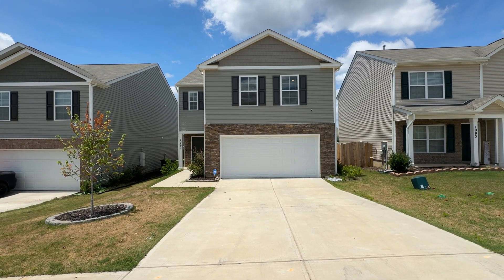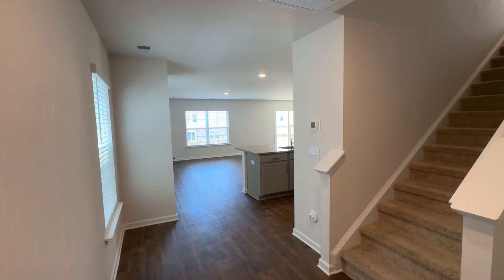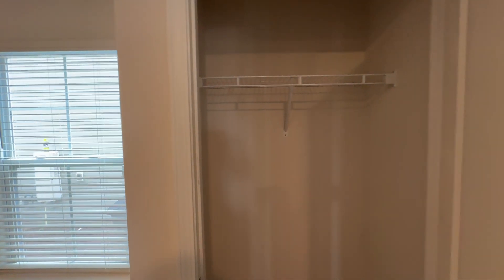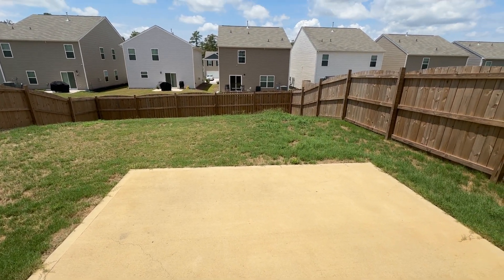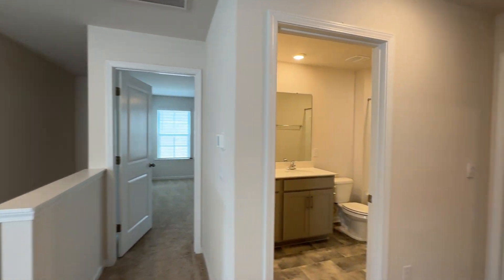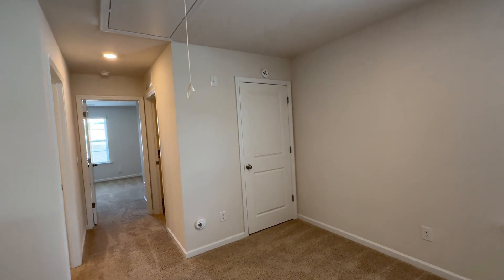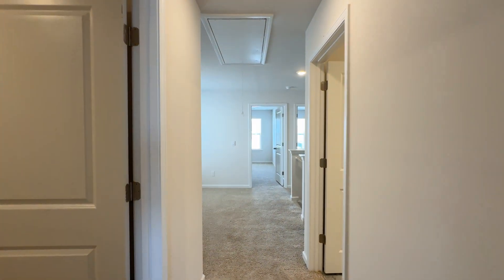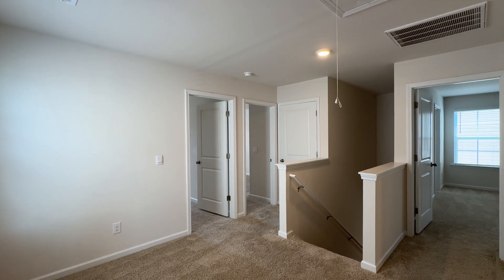1091 Belmont Green Rd, Columbia, SC 29209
Awesome 4 bedroom, 2.5 bath home in the Bowden Village subdivision in Southeast Columbia. Covered front entry, 2-car garage, and fully-fenced backyard with patio. This spacious home features modern luxury vinyl plank flooring and flush mount lighting throughout the main level. Open floorplan living and dining area w/ a gas fireplace open to the kitchen island bar counter. Kitchen also boasts granite counter tops, walk-in pantry, and included stainless steel smooth-top stove, built-in microwave, dishwasher, and side-by-side refrigerator. Half bath off family room. All bedrooms upstairs. Primary bedroom suite has a dressing room-sized walk-in closet, ceiling fan, and full bathroom w/ double sinks and large shower. Three additional bedrooms, a 2nd full bath w/ double sinks and tub/shower, and full-sized laundry room off the hall. Great storage space throughout. Convenient to I-77, Fort Jackson, VA Hospital, UofSC Medical School, and McEntire Nat’l Guard Base. Richland 1 schools.

All PURE Property Management residents are enrolled in the Resident Benefits Package (RBP) which includes renters insurance, HVAC air filter delivery (for applicable properties), credit building to help boost your credit score with timely rent payments, $1M Identity Protection, move-in concierge service making utility connection and home service setup a breeze during your move-in, our best-in-class resident rewards program, and much more! More details upon application.